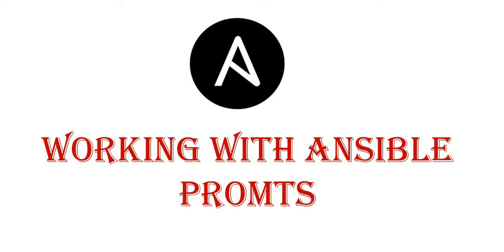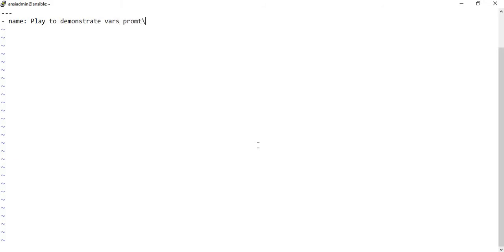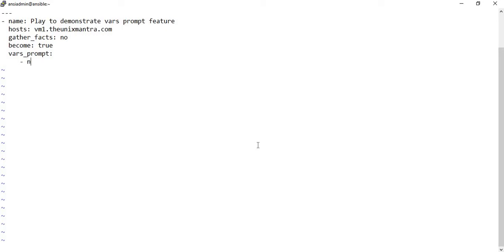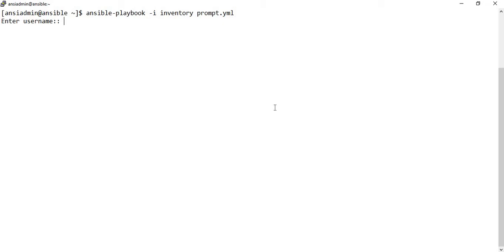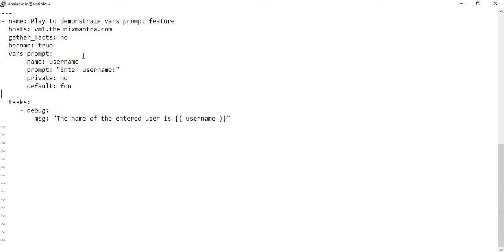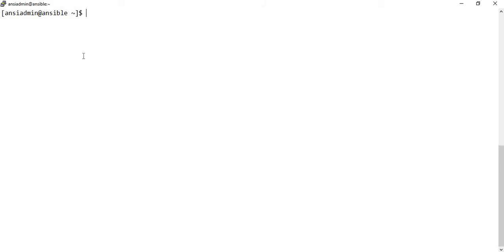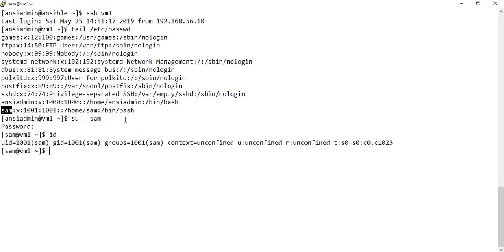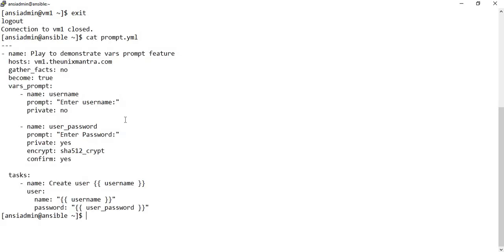Working With Ansible Prompts | Automation Using Ansible | DevOps Tool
Welcome to TheUnixMantra

In this video I have demonstrated the use of vars_prompt ansible feature.

Playbook/Play:
- name: Play to demonstrate vars prompt feature
  gather_facts: no
  become: true
  vars_prompt:
     - name: username
       prompt: "Enter username:"
       private: no

     - name: user_password
       prompt: "Enter Password:"
       private: yes
       encrypt: sha512_crypt
       confirm: yes

  tasks:
     - name: Create user {{ username }}
       user:
         name: "{{ username }}"
         password: "{{ user_password }}"